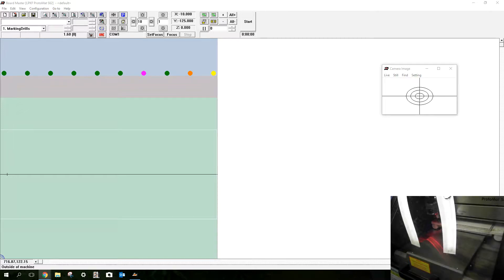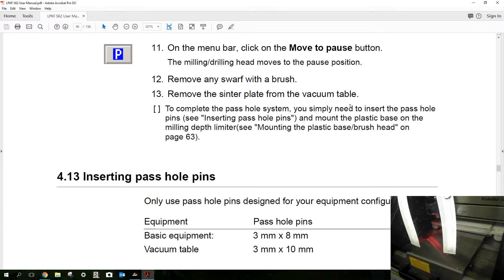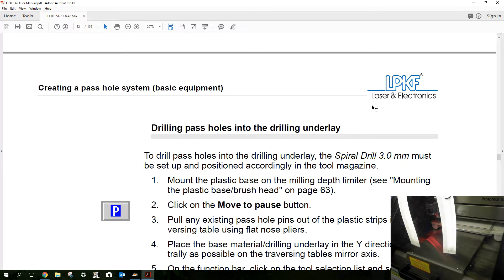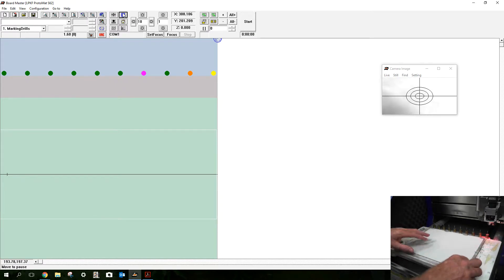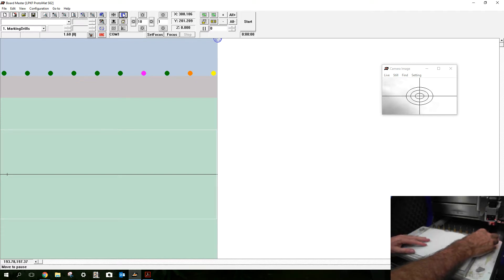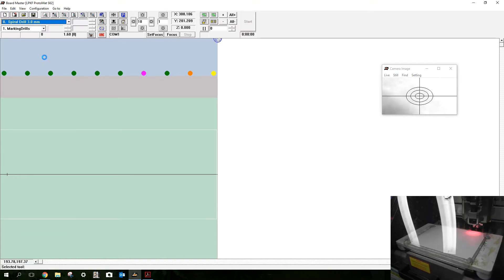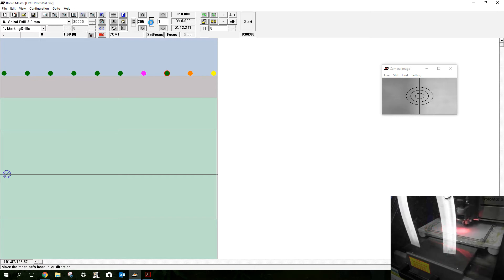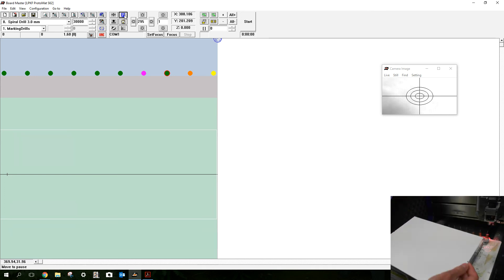LPKF Protomat S62 Drilling Pass holes in Drill Underlay Material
The drilling underlay material (part number 106388 from LPFF) is very handy for making labels. Before using new sheets of this material we need to drill holes for the little 3mm * 10mm holding pins. This pins lock into the vacuum table underneath.

PS I did try to load a predefined file for the board size but actually there's no need to do that for this job.